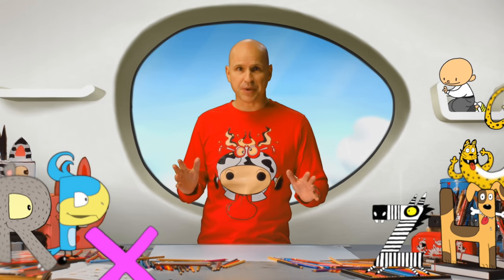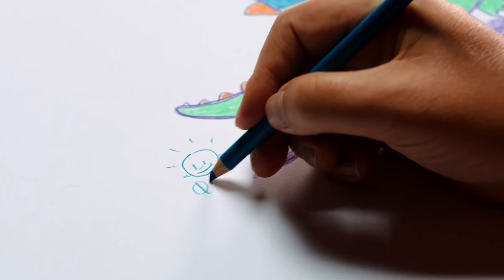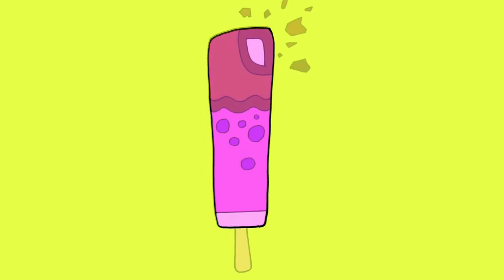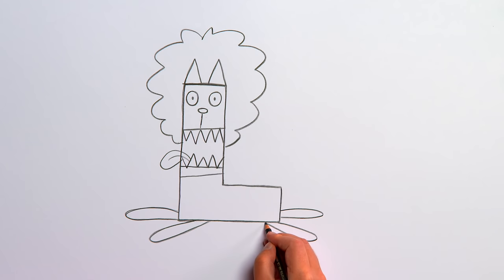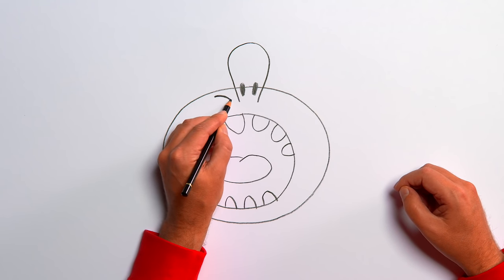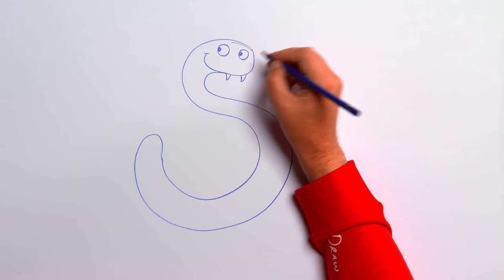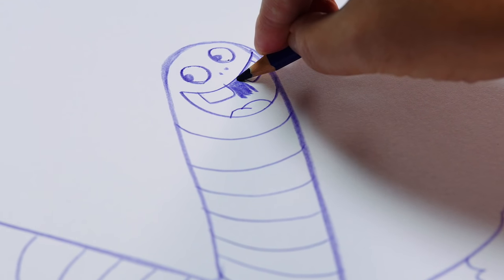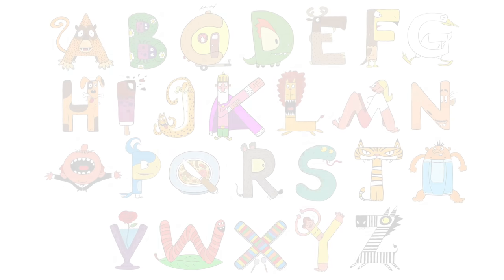Learn the Alphabet in 1 Hour ✏️🐯 ABC Fun for Kids - Turn Letters into Drawings!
Learn the shape of letters and bring them to life as fun drawings!
Kids from around 4 and up can learn how to draw 26 letters of the alphabet, and then turn the letters into fun drawings. Starting with A for Ape, B for Beetles all the way through to Z for Zebra